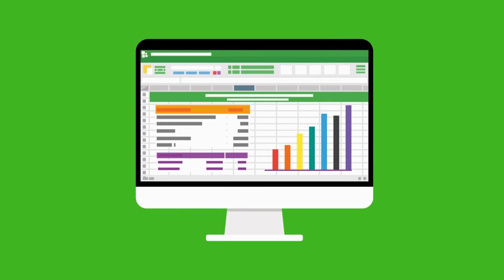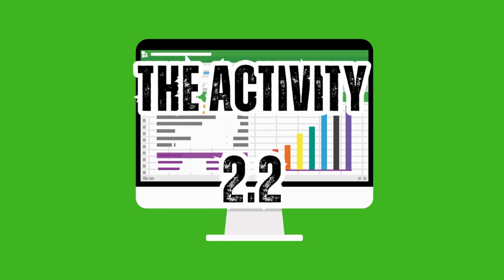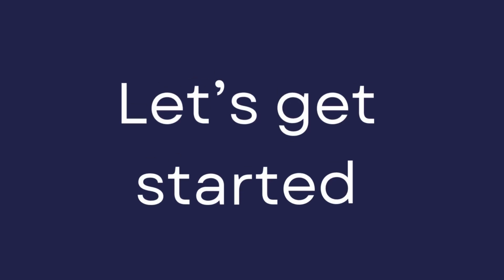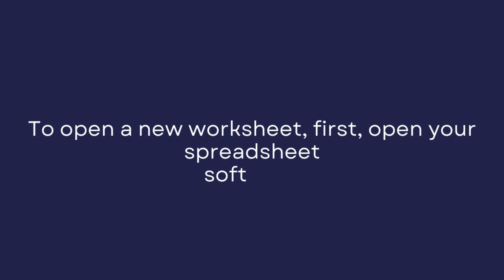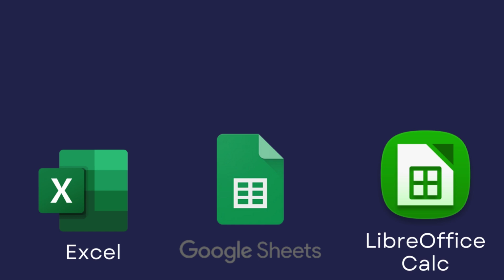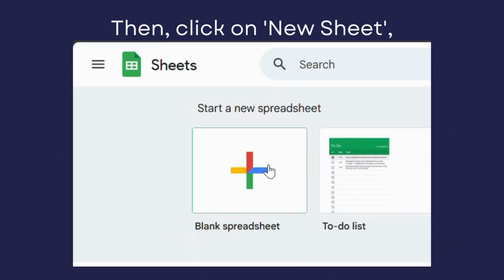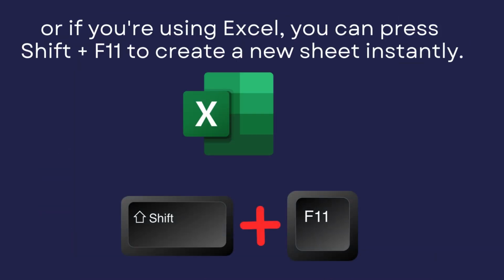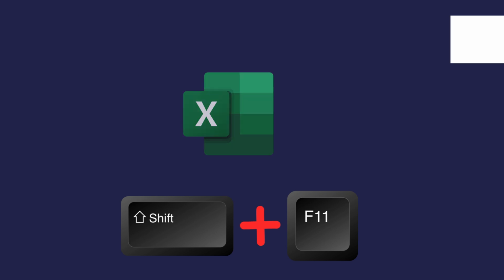Grade 9 ICT English Medium Lesson 2 workbook activity 2.1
Dive into the exciting world of Information and Communication Technology with this Grade 9 ICT Lesson 2 video! In this English-medium lesson, we guide students step-by-step through Workbook Activity 2.1. This interactive session focuses on building essential ICT skills, covering fundamental concepts, practical tasks, and problem-solving techniques.

Students will gain hands-on experience with tools and software while learning how to apply ICT in real-life scenarios. Perfect for young learners, this lesson ensures clarity, engagement, and a solid understanding of core ICT principles. Let’s explore, create, and learn together!